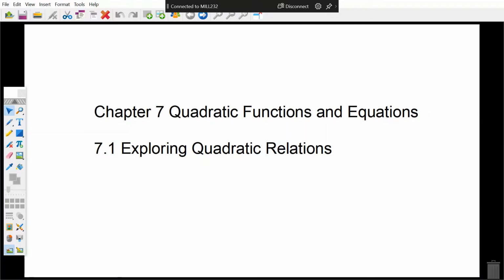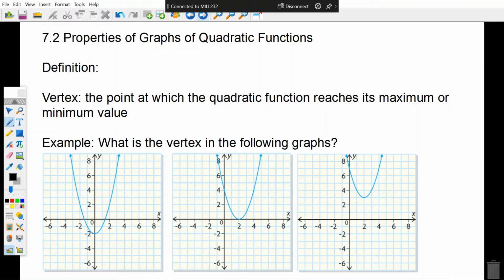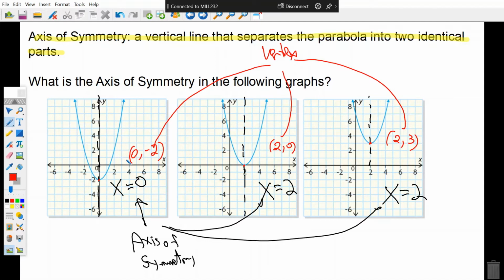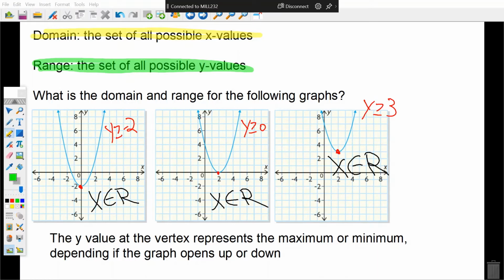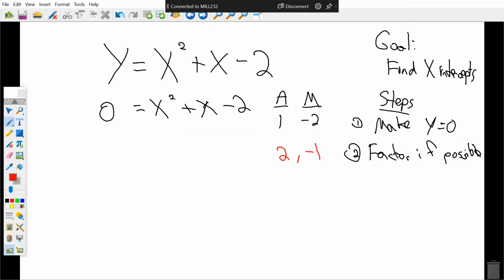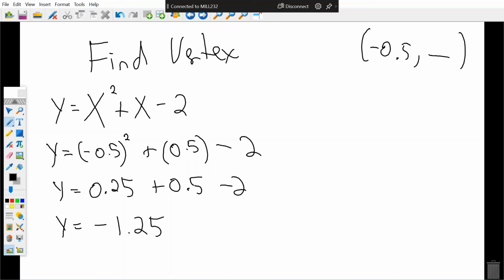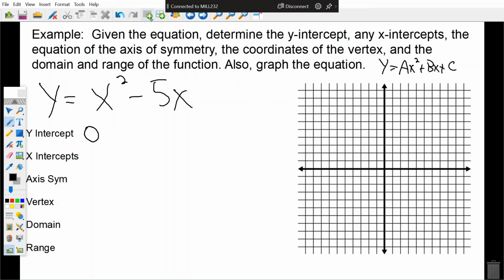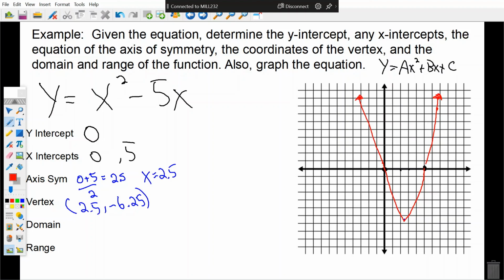7 1 7 2 Properties of Graphs of Quadratic Functions